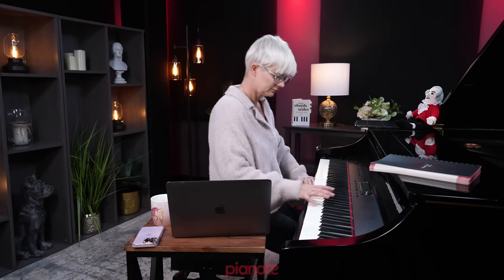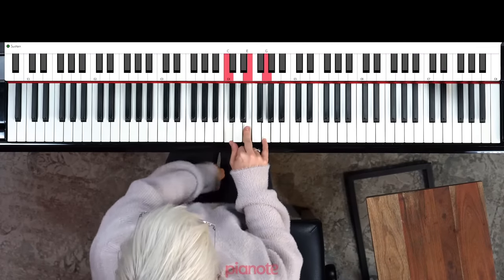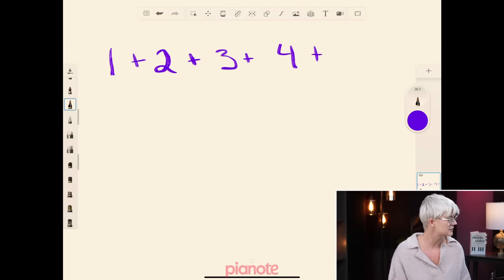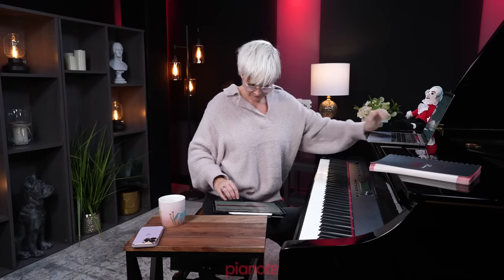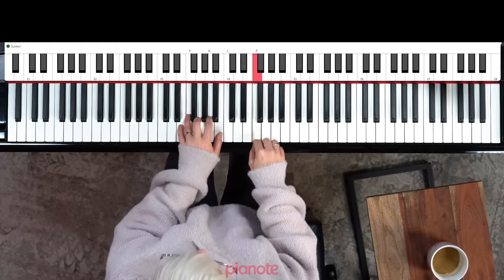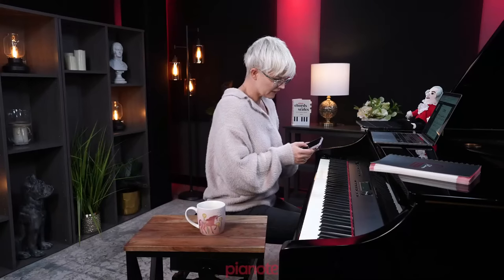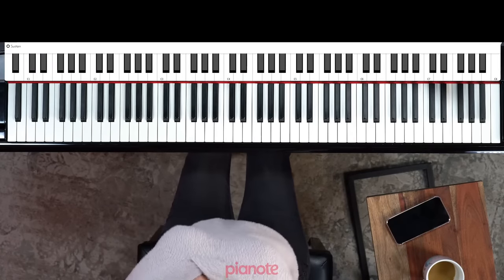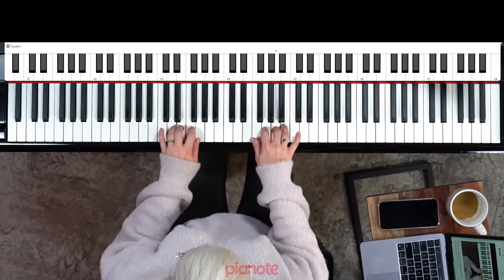3 Rhythms You Need To Know - The Piano Bench (Ep. 8)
It's time to have some fun with your teachers Lisa Witt and Kevin Castro as we talk all things piano, take song requests, have some fun, and answer your questions-- every week on The Piano Bench!